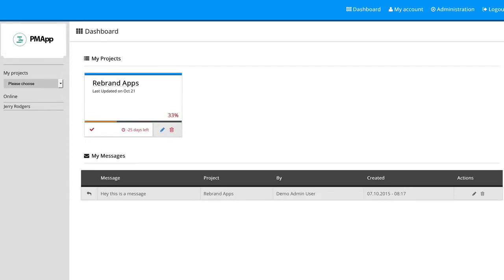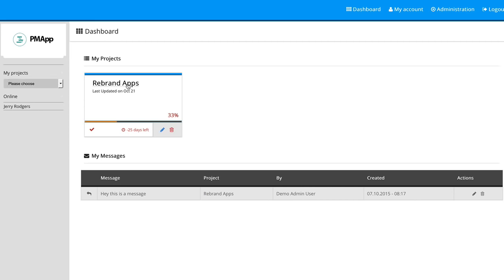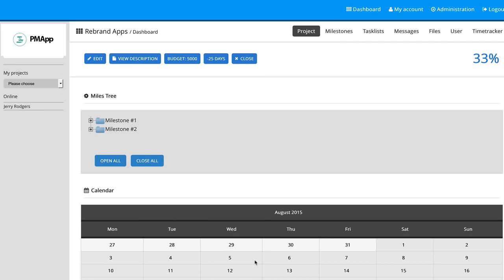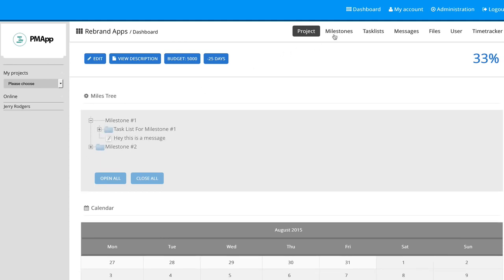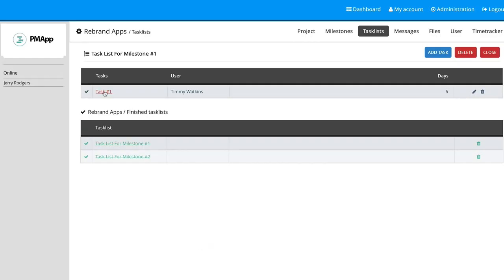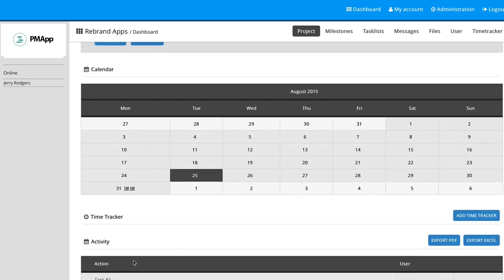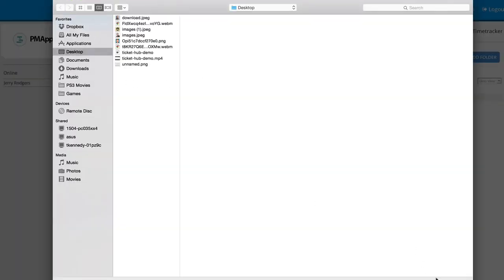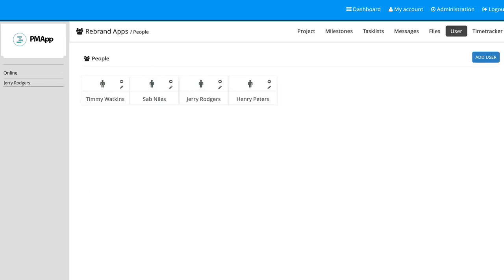Quick App Project management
Our project management system in a box. ready to go software